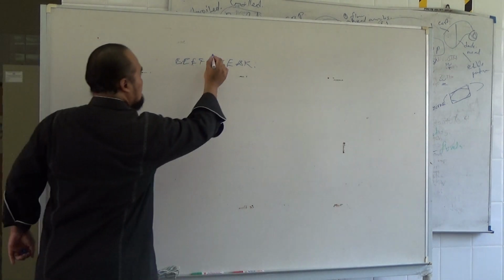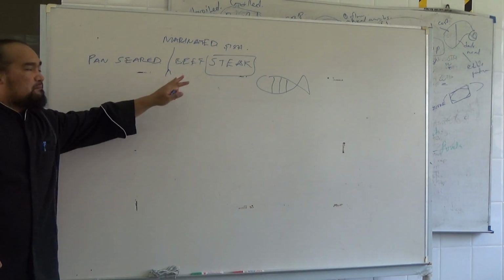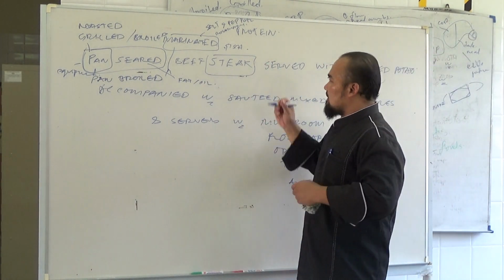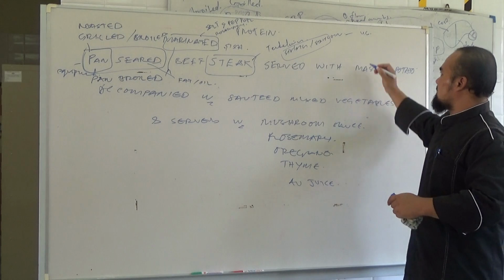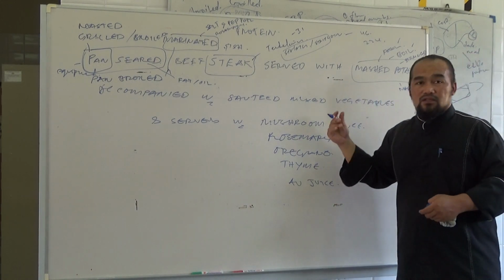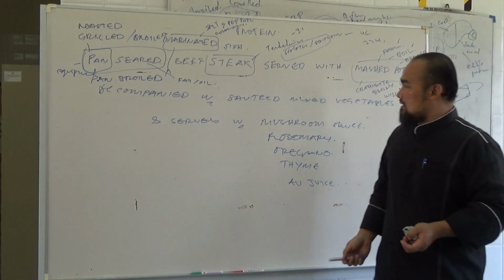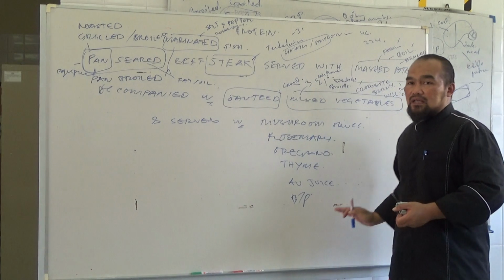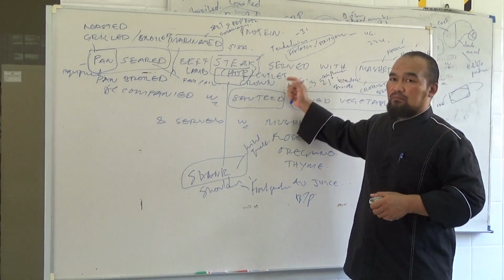UNDERSTANDING THE MENU: MEAT/ BEEF STEAK SET & CLASS ACTIVITIES IN POLITECHNIC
In this video, we share the basic information of meat/ beef steak with accompaniment and sauces. the method of cooking and preparation of each item is also explained clearly. You may also watch the practical class activities being carried out during the session. tqvm.